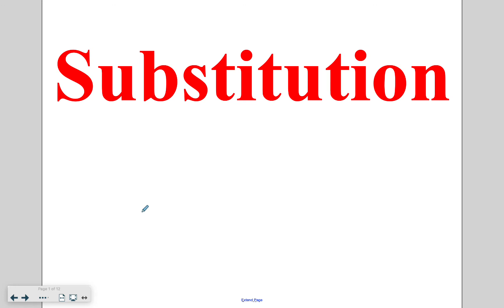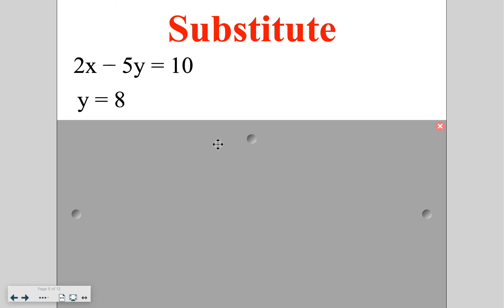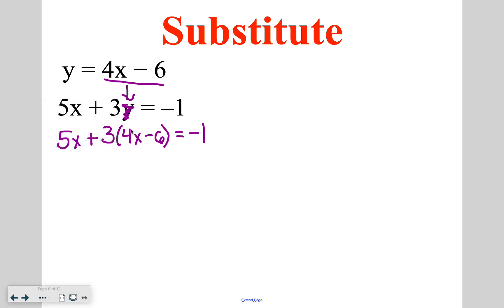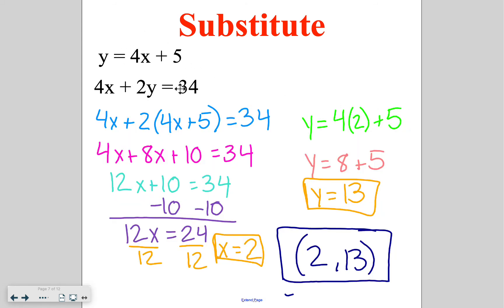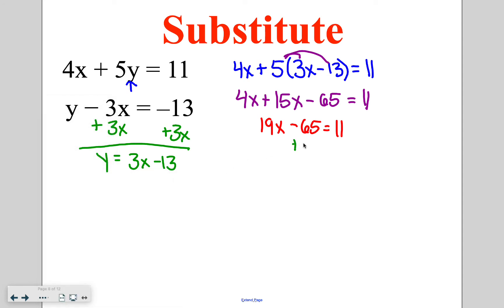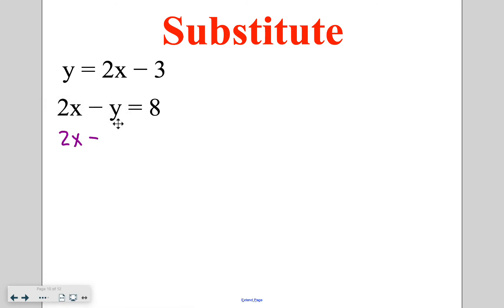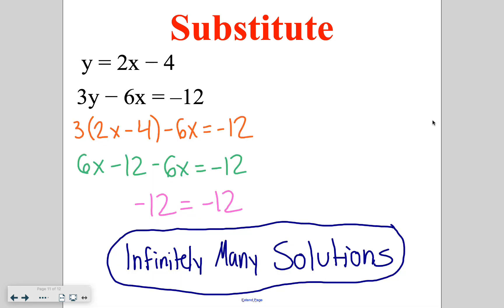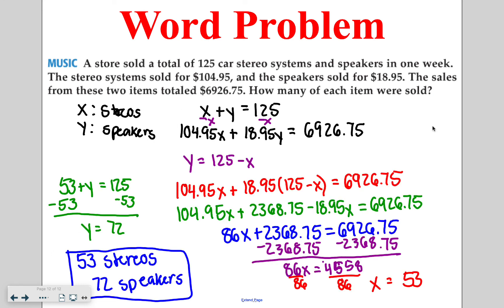Algebra - Lesson 7-2: Substitution